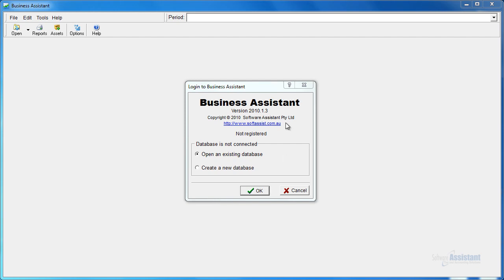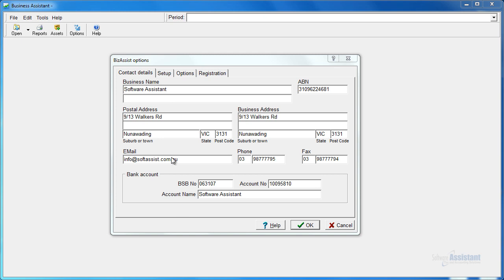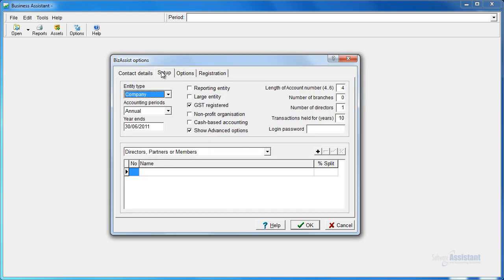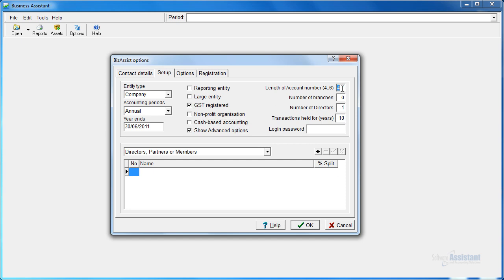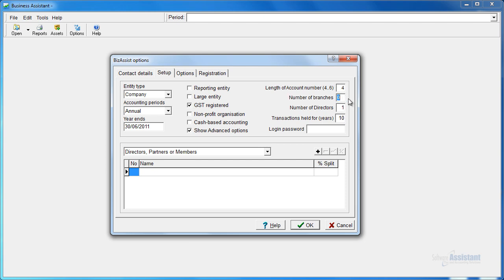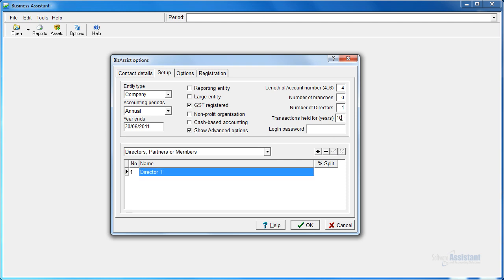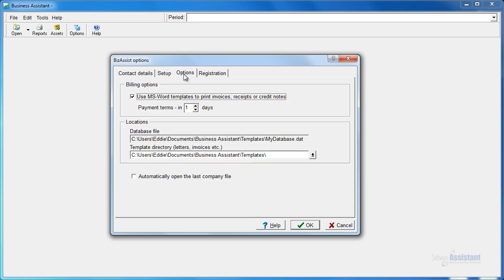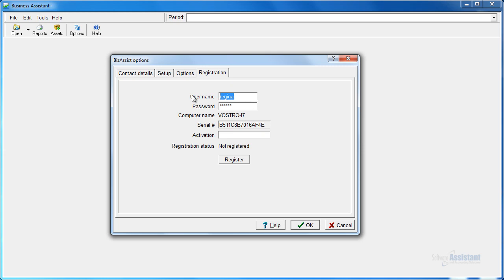Options and registration